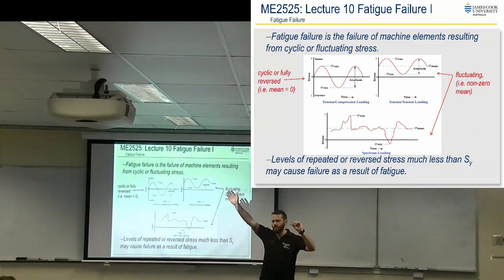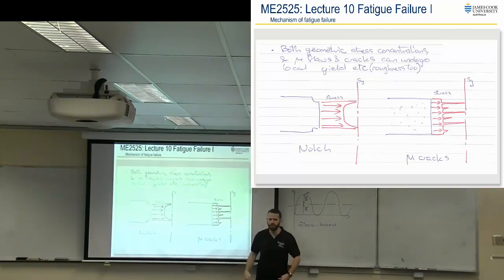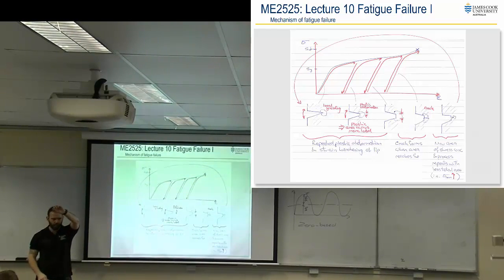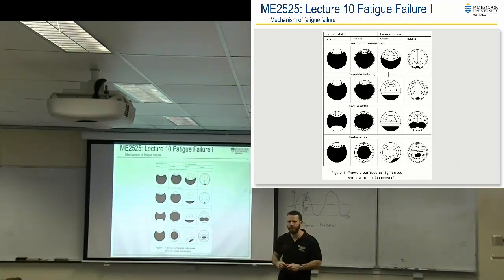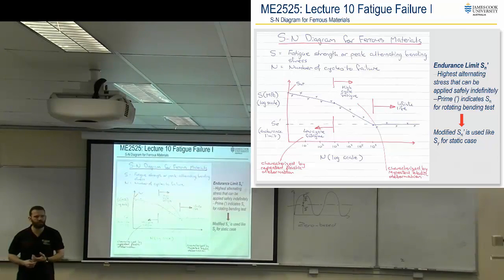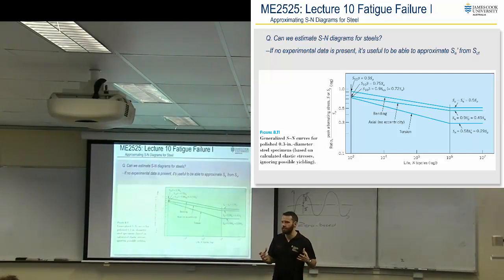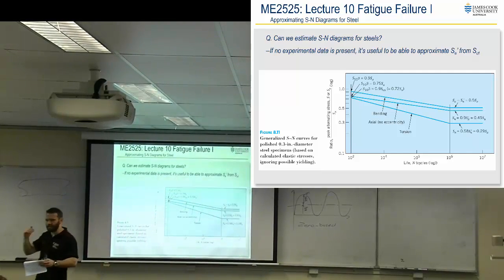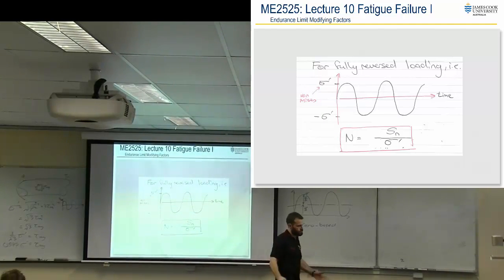ME2525 Lecture 10 (2016) Fatigue Failure 1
Tenth lecture for ME2525 Machine Element Design at James Cook University given by Dr David Holmes. Lecture begins the theory of fatigue failure.